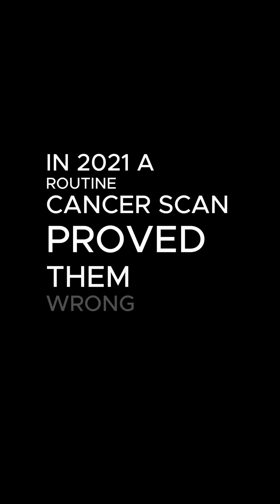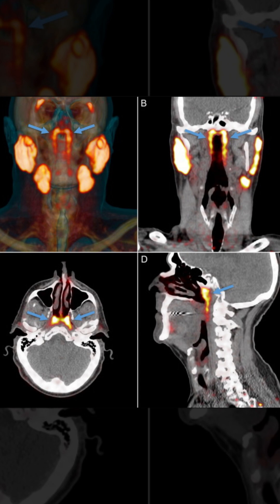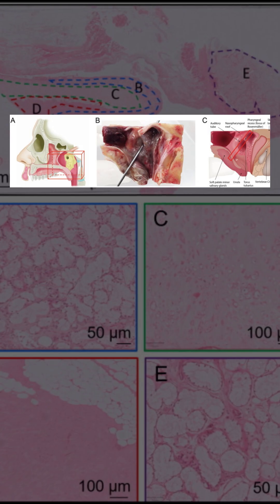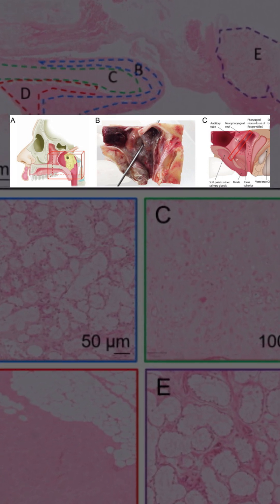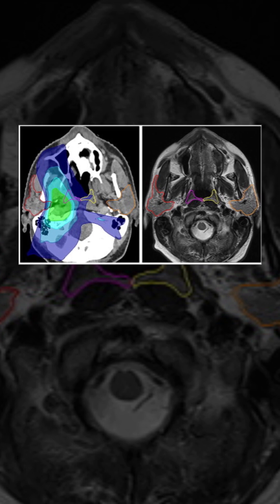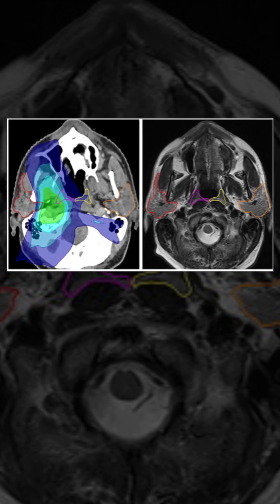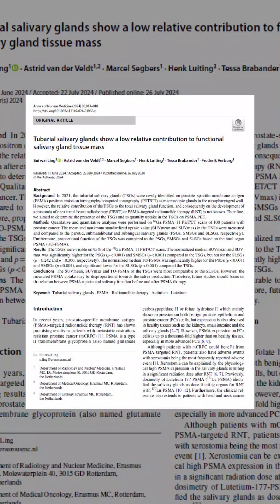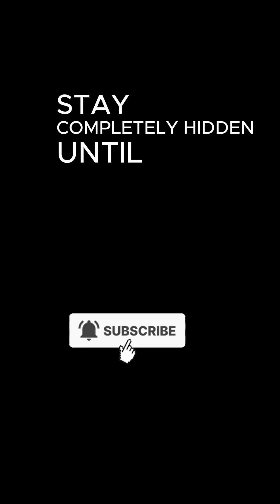The Organ That Changes How We Understand Being Human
For decades, we believed the human body had no more secrets left to reveal.
But buried beneath layers of tissue… scientists found something impossible.
A new organ, hidden in plain sight silently shaping your life, your health, your fate.
This is the discovery they never expected… and the truth you were never meant to ignore.